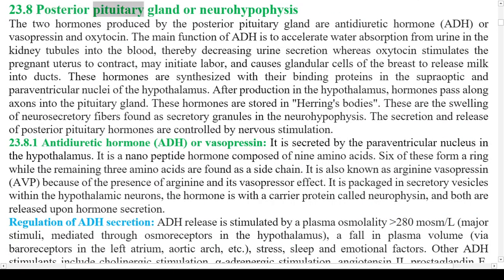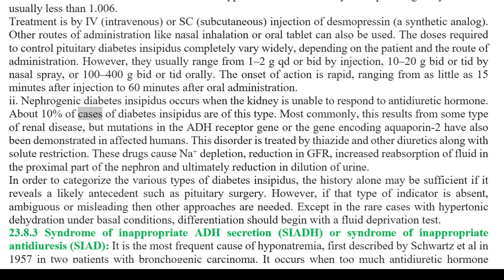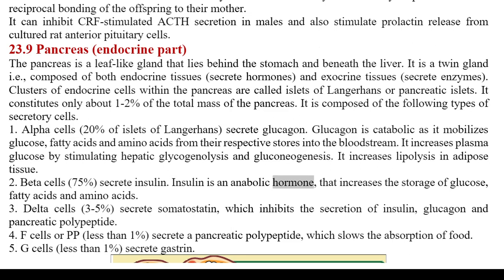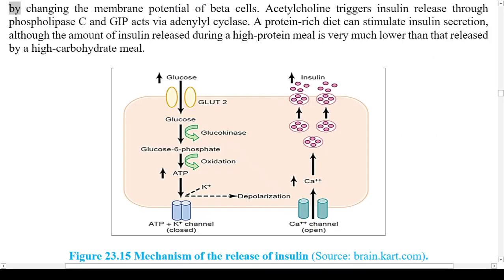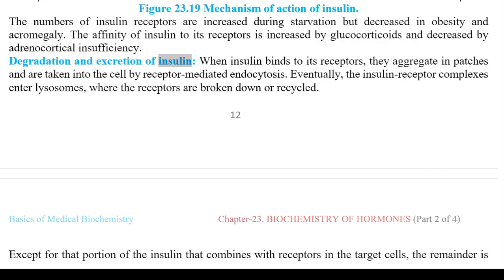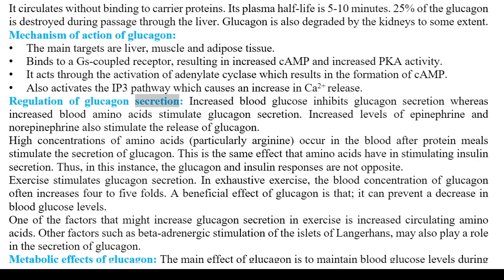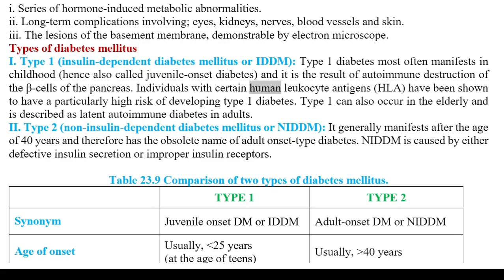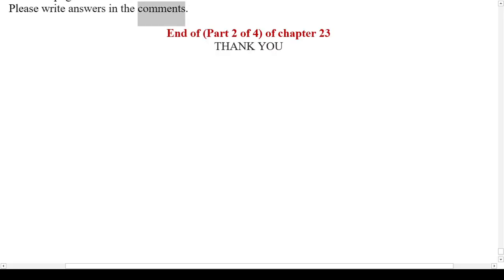Chapter-23. BIOCHEMISTRY OF HORMONES (Part 2 of 4) Basics of Medical Biochemistry By PDMJ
Chapter-23. BIOCHEMISTRY OF HORMONES (Part 2 of 4) Basics of Medical Biochemistry (Audiovisual Book) By Prof. Dr. M. Jawed (MBBS, M.Phil, Ph.D, Dip.ME)